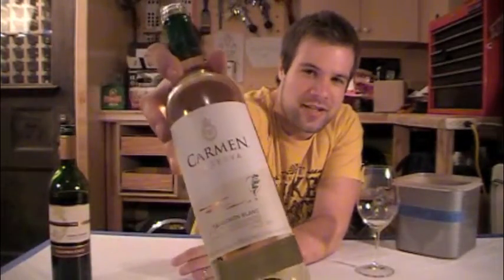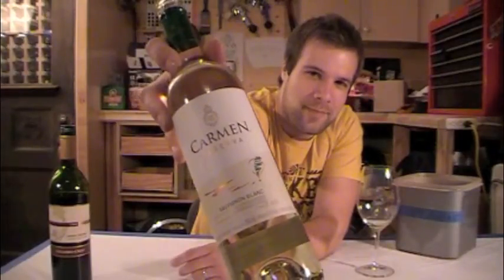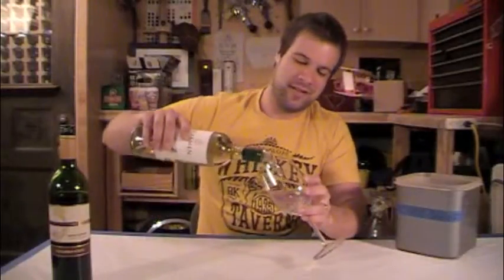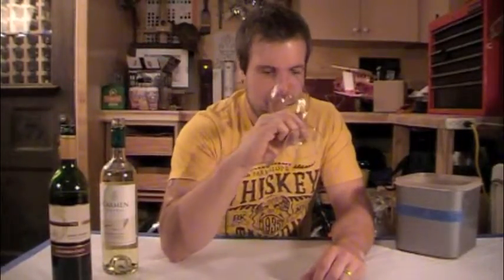(#134) Value wine from Chile and Washington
Here are a couple of pretty decent value wines from Chile and from Washington State.